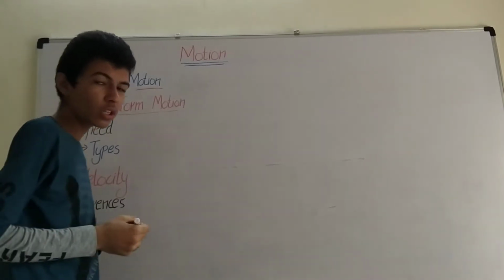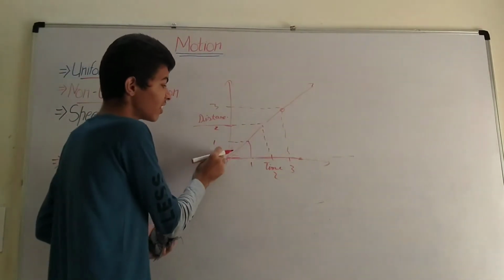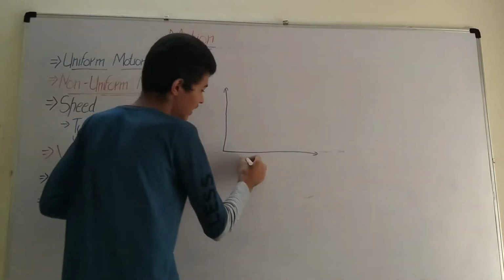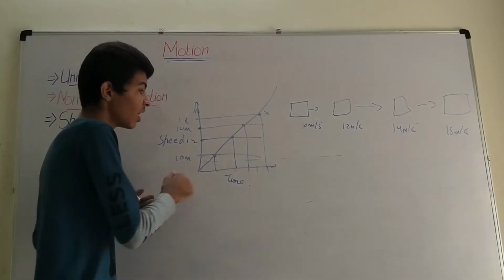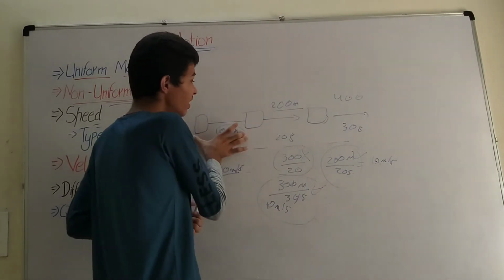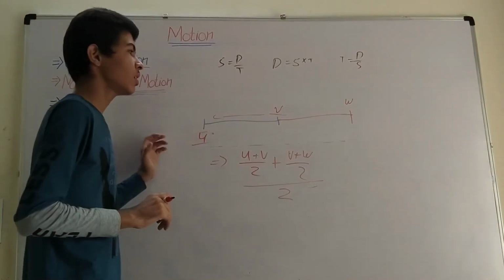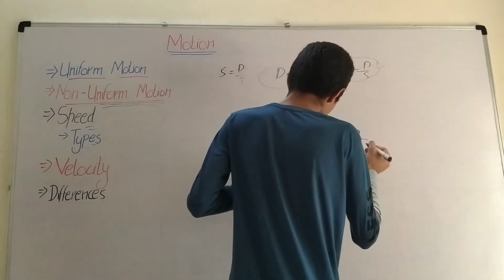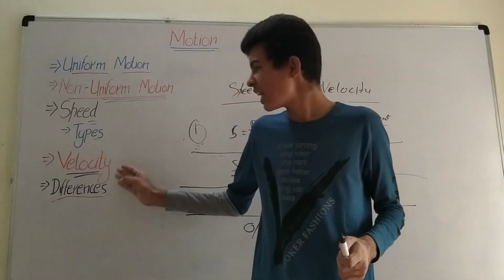Class 9th Physics Chapter "Motion" Part 2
Class 9th Physics Chapter "Motion" Part 2 explained by Praveen Choudhary, Class 9th from Central Academy School,BZS ,Jodhpur.

Follow Praveen for better understanding.

Enjoy Learning!!